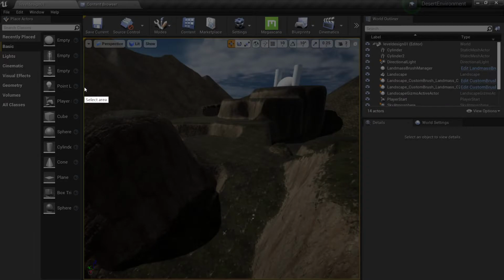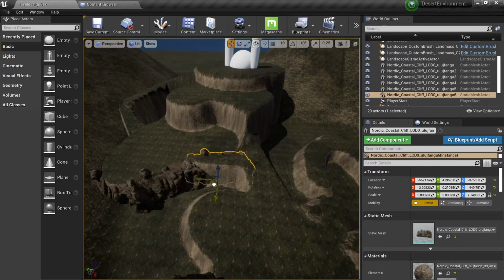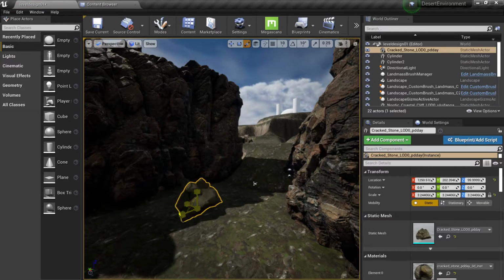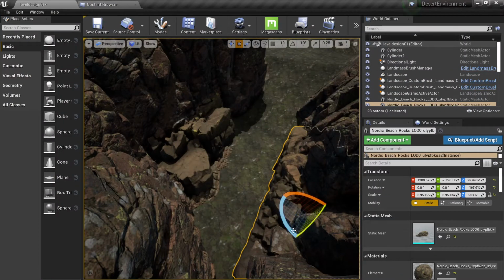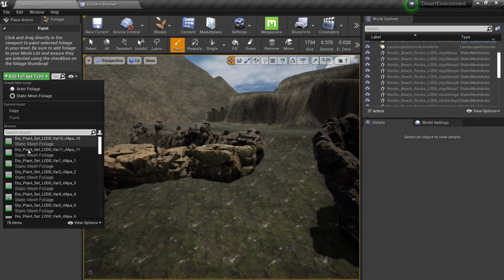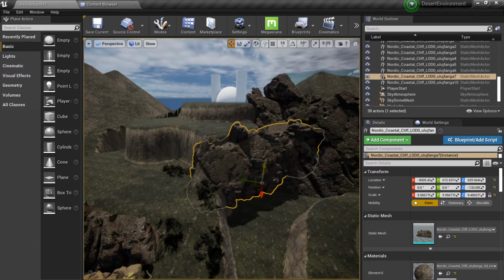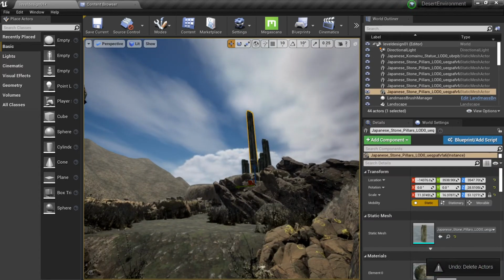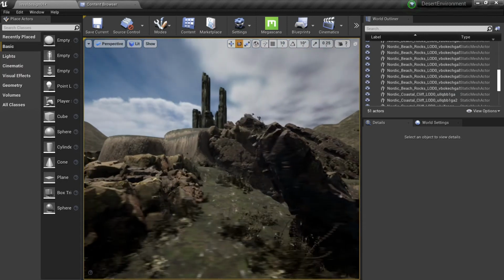How to create worlds for games in Unreal Engine Part 1